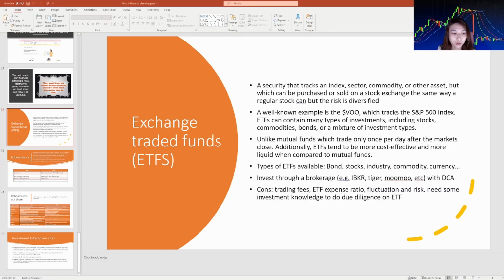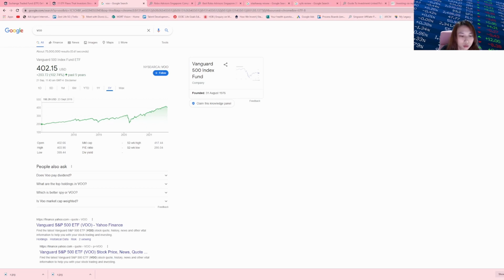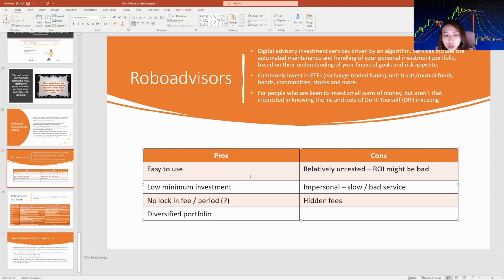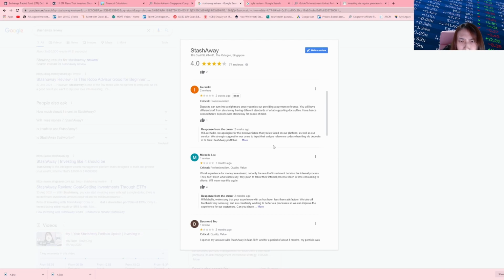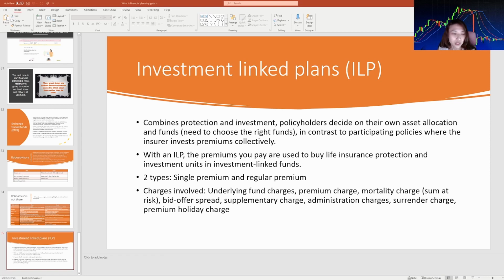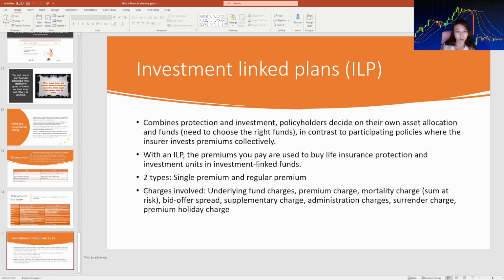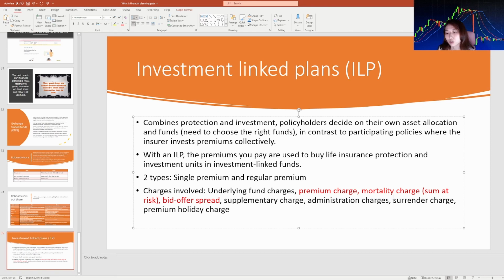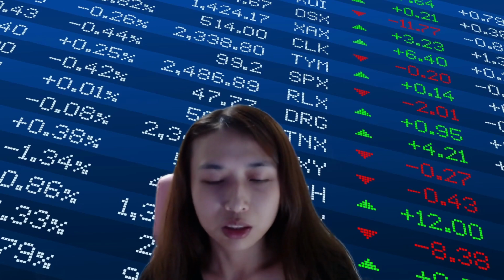Investment Decoded: ETFs, Roboadvisors, ILPs - Unveiling the Pros and Cons! 💼💡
Trust Bank SG referral (Get Free SGD 35 voucher): 57RBHHZ5